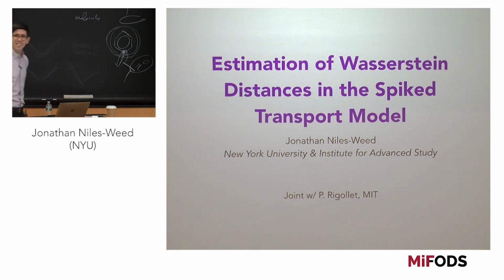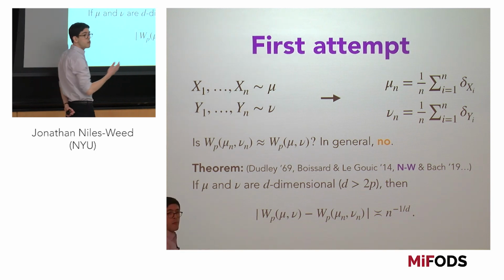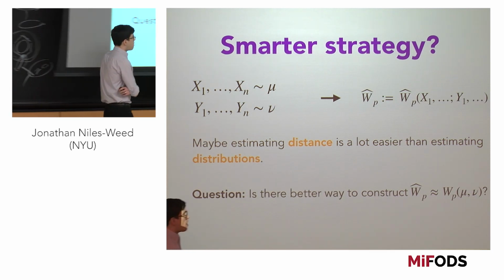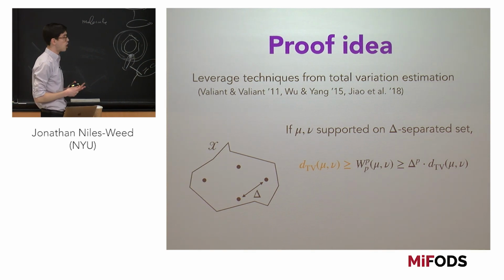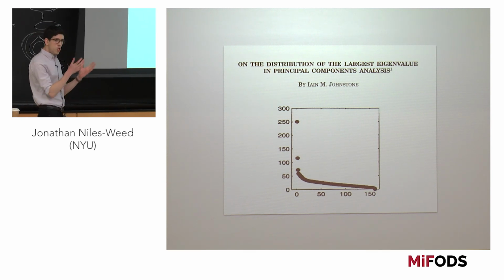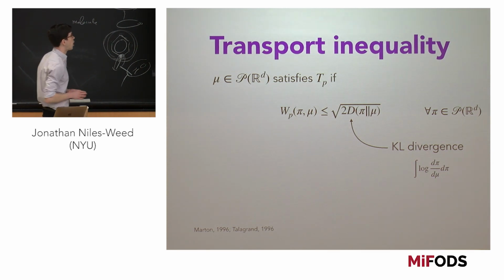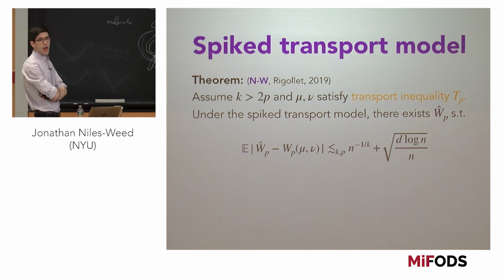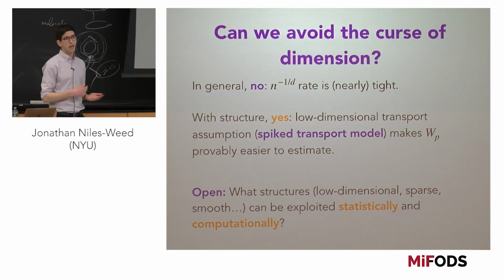Jonathan Niles-Weed (NYU/IAS) - Estimation of the Wasserstein distance in the spiked transport model